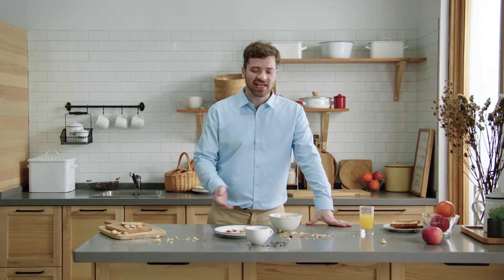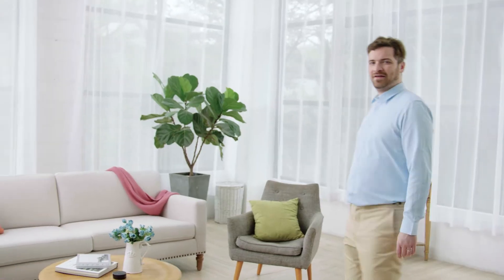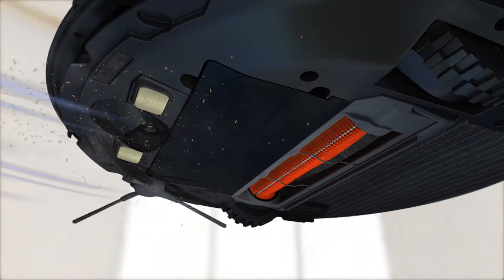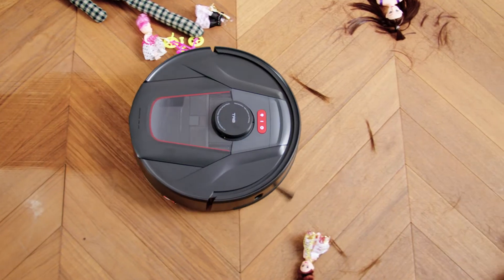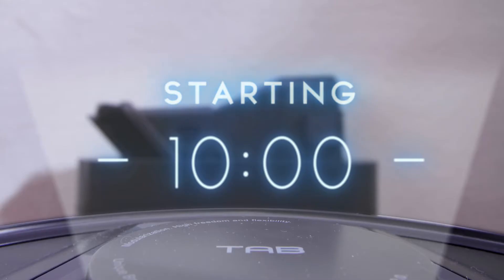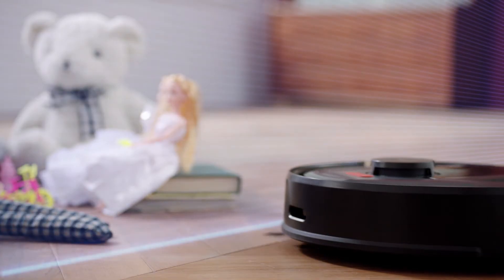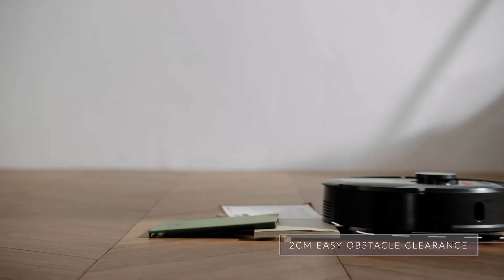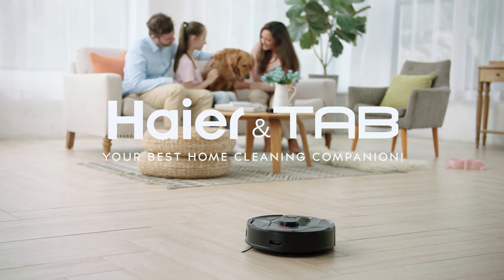Haier TAB Tabot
Commercial for a smart vaccum cleaner - written, directed and produced by Zen & Zany films!

Give us a shout out if you'd like to create a commercial!
Wechat: nsheen